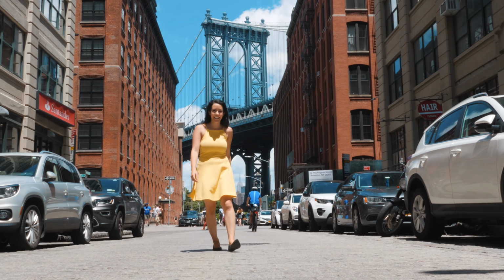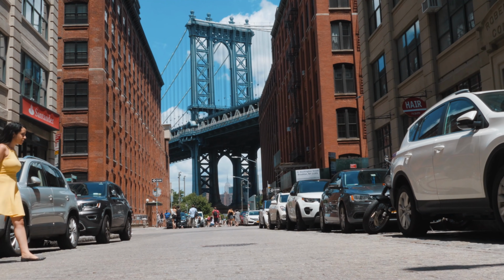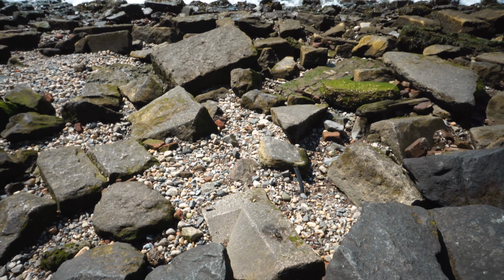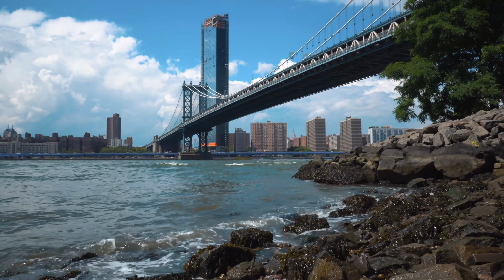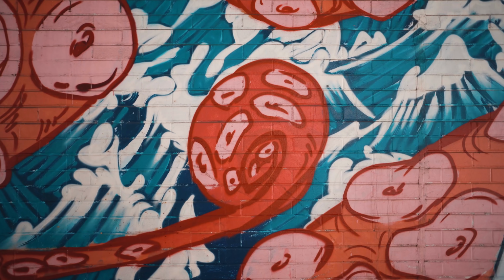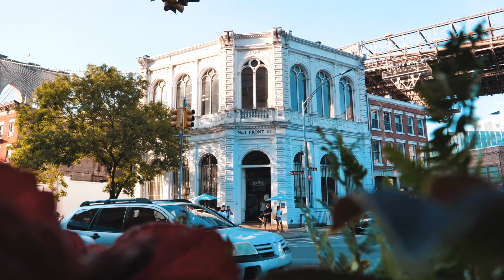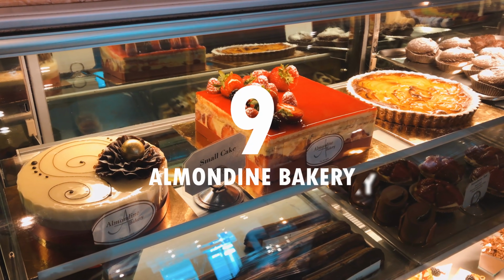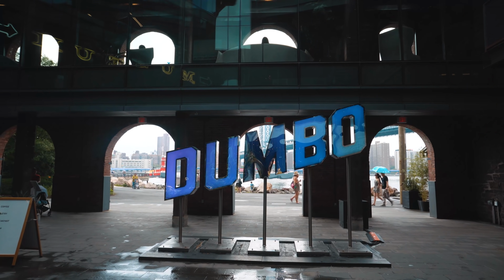DUMBO NYC Travel Guide From a Local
Travel across the Brooklyn Bridge with me to Dumbo, one of my favorite NYC neighborhoods and have a slice of Juliana's Pizza (not Grimaldi's pizza) though it's owned by Patsy Grimaldi and soak in the history. History buffs will love the Brooklyn Historical Society and original Jay Street Connecting Railroad tracks and photographers will have a field day taking the famous Manhattan Bridge Photo, climbing on the rocks at pebble beach and enjoying views from one of the best Brooklyn rooftops! Adventurers will enjoy rock climbing under the bridge. Foodies will love two of my favorite sweet spots: One Girl Cookies and Almondine Bakery!